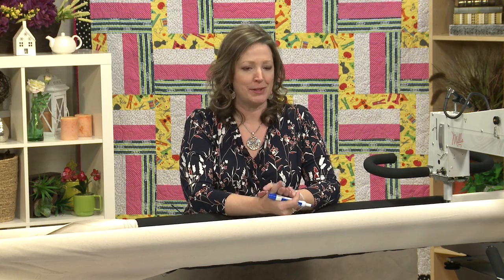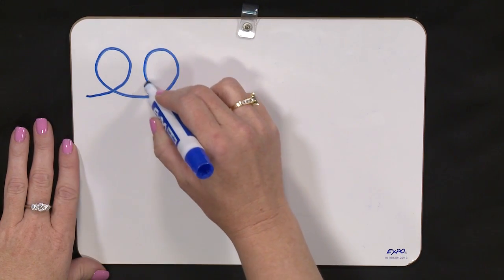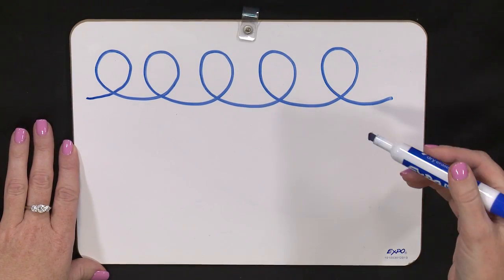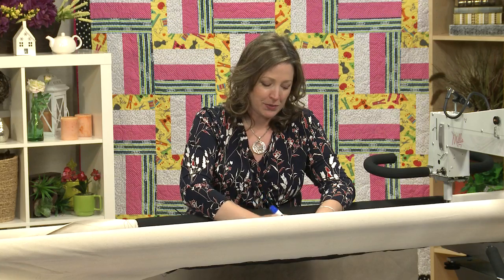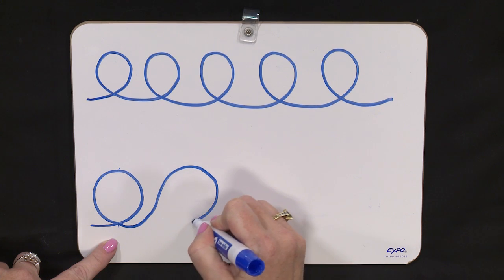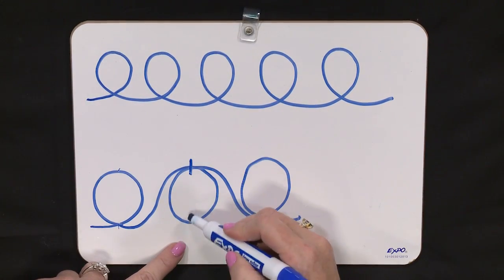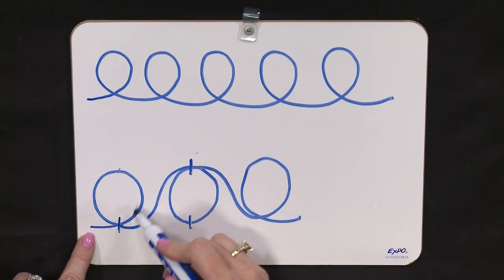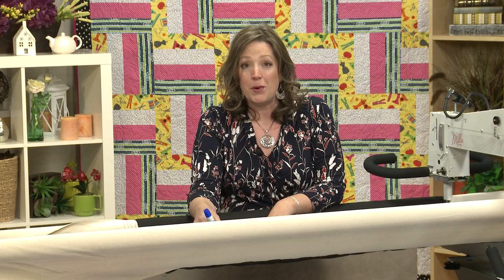Mastering the Over-Under Free-Motion Flow Quick Tip from Angela Huffman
Angela Huffman shares a quick tip on how to master the over-under free-motion flow when quilting.

Hop on the Express Lane to the Free-Motion Highway with blue ribbon winning longarm quilter Angela Huffman as she takes you through over 8+ hours of video instruction exploring Angela's free-motion quilting techniques. Receive well over 40 digital free-motion patterns! (Some of the patterns included: Round About, Going in Circles, Wandering City Blocks, etc...)